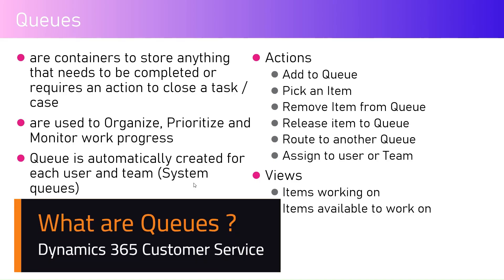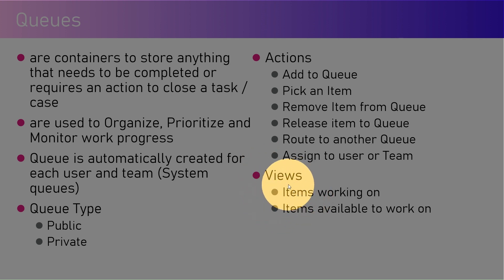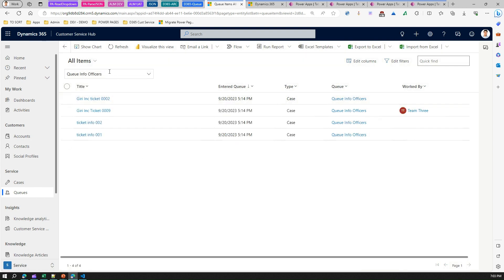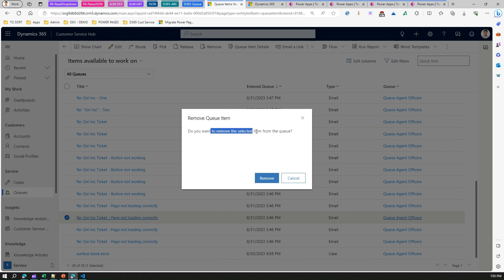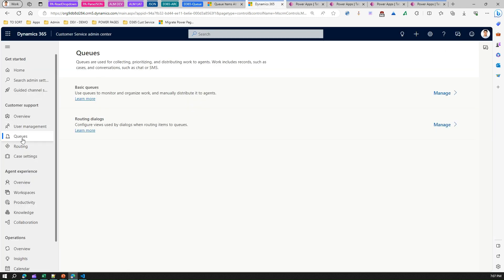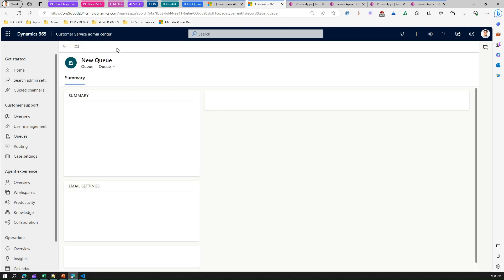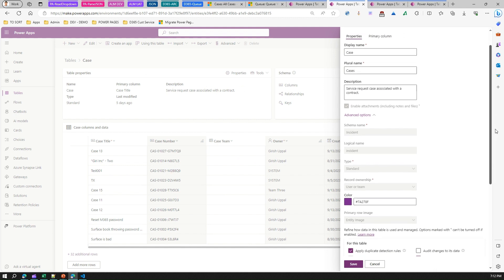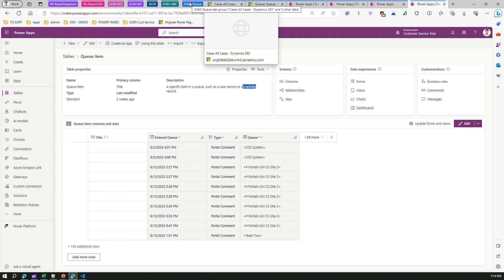What are Queues in Microsoft Dynamics 365 Customer Service?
This video demonstrates the purpose of Queues in Dynamics 365 Customer Service module.

✔️Queues are containers to store anything that needs to be completed or requires an action to close a task / case are used to Organize, Prioritize and Monitor work progress

✔️Queue is automatically created for each user and team (System queues)

✔️Queue Type
 - Public
 - Private

✔️Actions
- Add to Queue
- Pick an Item
- Remove Item from Queue
- Release item to Queue
- Route to another Queue
- Assign to user or Team

✔️Views used in Queue
- Items working on
- Items available to work on

Girish Uppal explains the concepts of Queues in Dynamics 365. The video covers the provisioning, usage, routing, closing, re-routing covering the entire life cycle process of queue in Dynamics 365 Customer Service